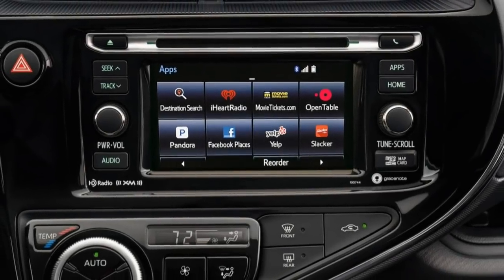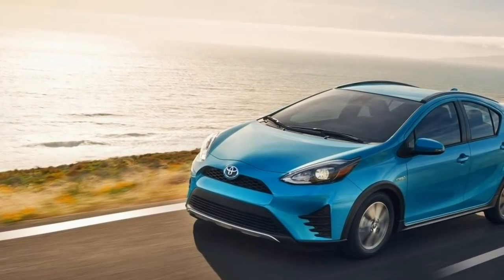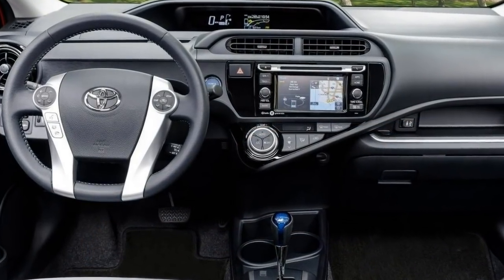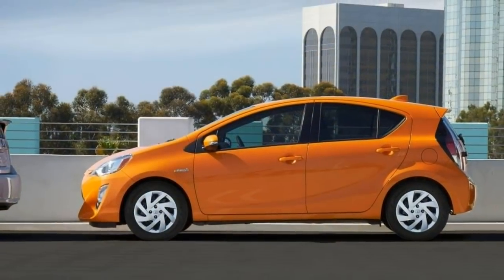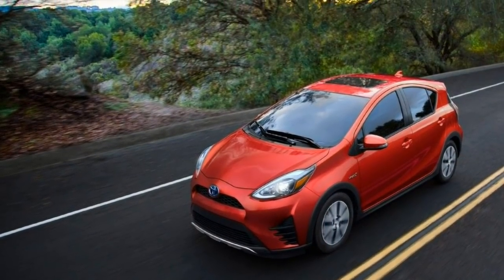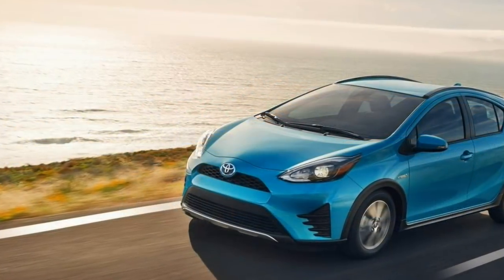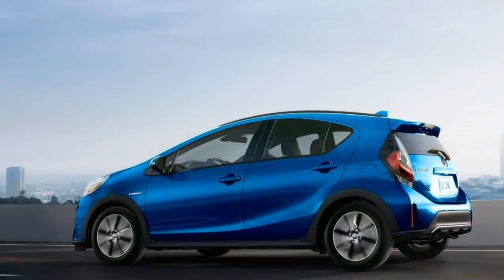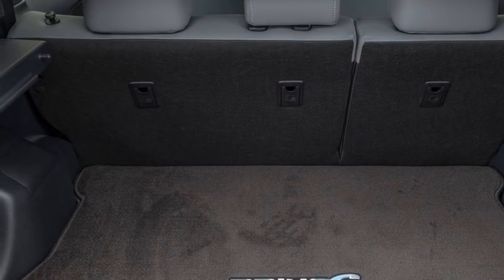Toyota Prius c 2018 Car Review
The Toyota Prius c (c represents "city" ), named the Toyota Aqua ("aqua" is Latin for water) in Japan, is often a full hybrid gasoline-electric subcompact hatchback manufactured and marketed by Toyota Motor Corporation.

 The Prius c may be the third part of the Prius family, and combines the characteristics of a Yaris-sized car which has a hybrid powertrain. The Prius c is priced under the conventional Prius and has now a higher fuel economy in city driving under United States Environmental Protection Agency test cycles.   The Prius c was ranked through the EPA because the 2012 most fuel efficient compact car when plug-in electric vehicles are excluded.  The production version with the Aqua was unveiled from the 2011 Tokyo Motor Show. The production Prius c was introduced from the U.S. on the January 2012 North American International Auto Show in Detroit.  The Aqua premiered in Japan in December 2011 at a price of ¥1.69 million (US$21,700).  Sales in numerous Asian markets began in January 2012.   The Prius c was released inside U.S. and Canada in March 2012.   Sales in Australia and New Zealand began in April 2012.